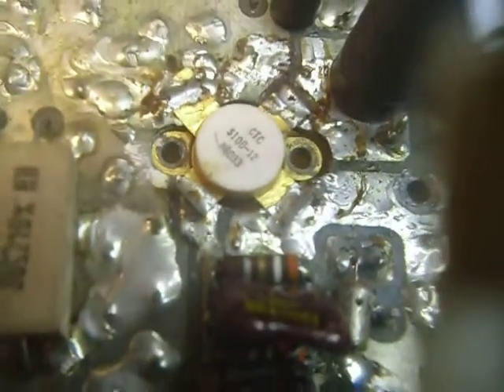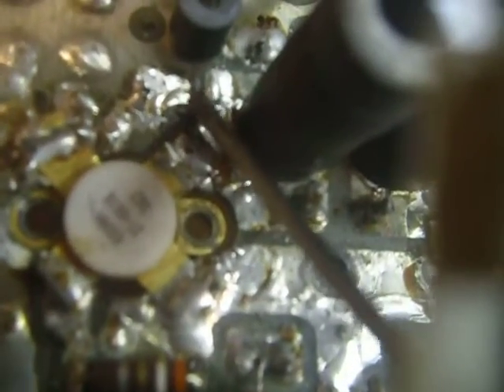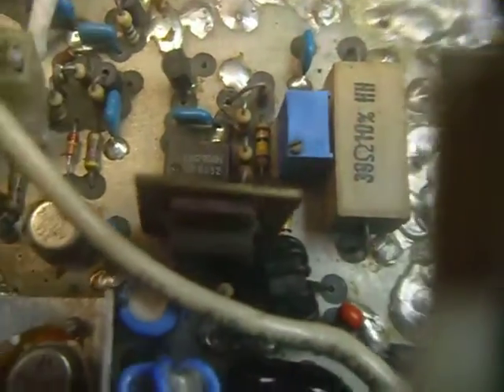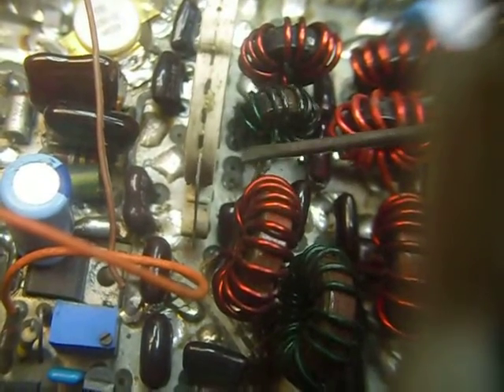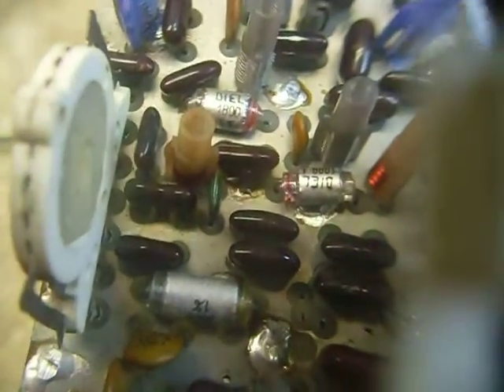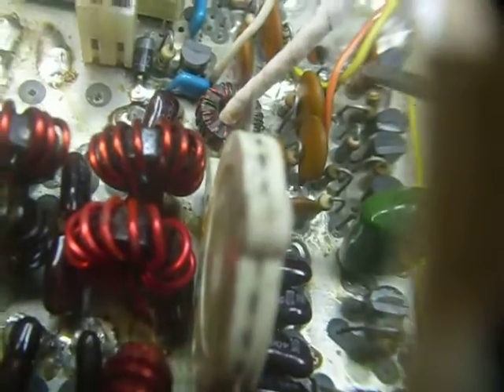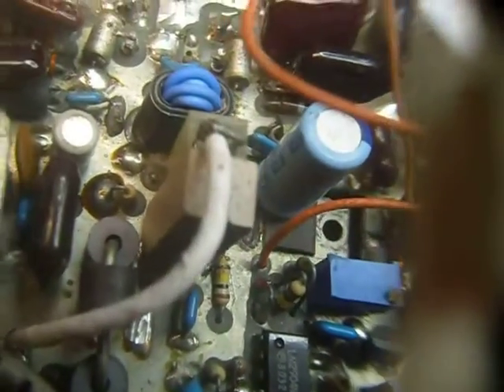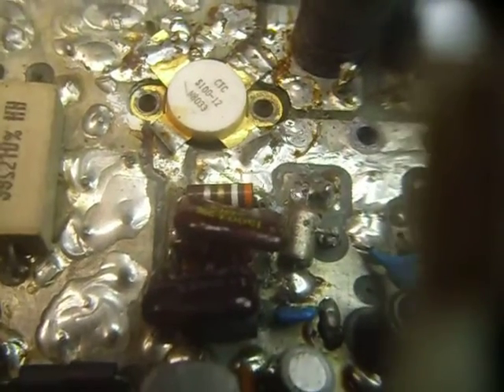Part 2 rarest Heathkit SS8000 HF Synthesized Tranceiver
Designed  in the late 1970's this was the first synthesized HF tranceiver  KIT  made by Heathkit ... Design was completed and three were assembled in the Heathkit factory in 1979 . The world amateur radio conference in 1979 added the 30 ,17,and 12 meter bands for use by amateurs  so the SS8000 was obsolete before it was to be released for sale by Heathkit . It was also decided it was to complex for the average amateur operator to assemble and so the project was cancelled  .
Only three were built in the Heathkit plant and this is one of them .
It is not known if any of the others survived I suspect this may be the only one  .  73   Bob